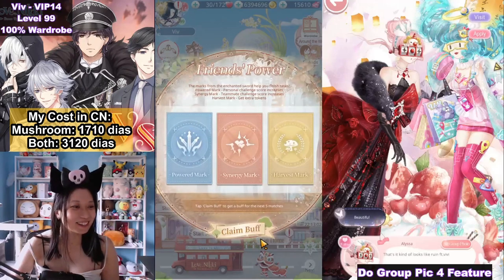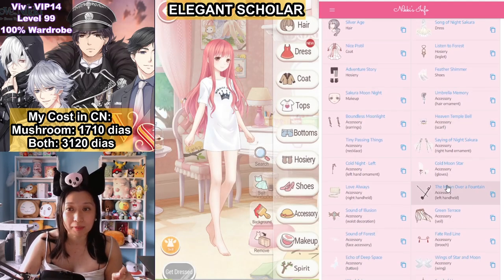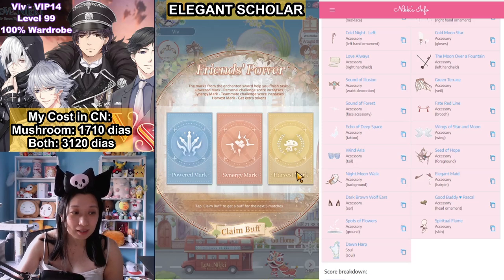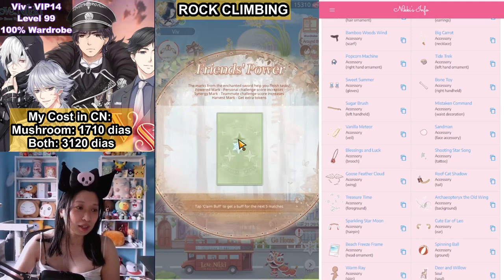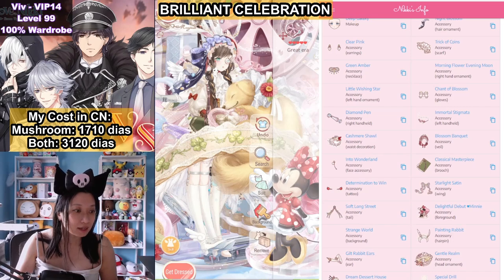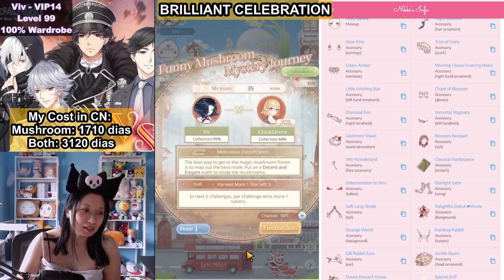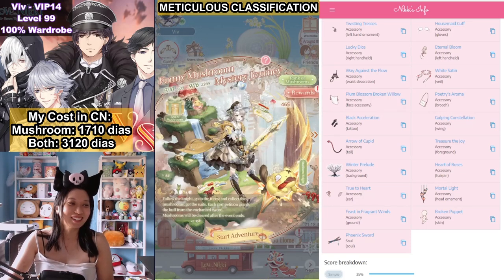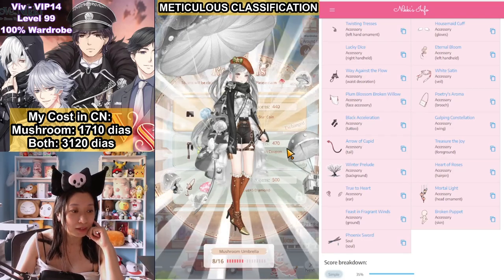The BEST ITEMS for Mushroom Adventure - Love Nikki Guide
Rock Climbing
Credits: Athena of Squirtle Squad & Tsundere Strategists

Do Starry Corridor group pictures with me for a chance to be featured on my next video. You can occassionally find me in the hot list (my username is Viv). Be sure to drop a follow in game so you can find me easily next time. ^_^